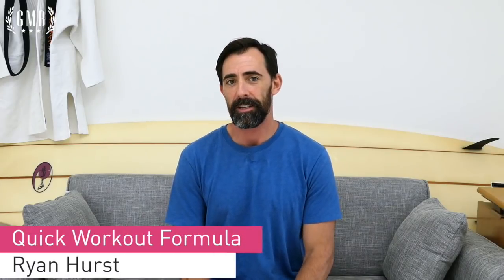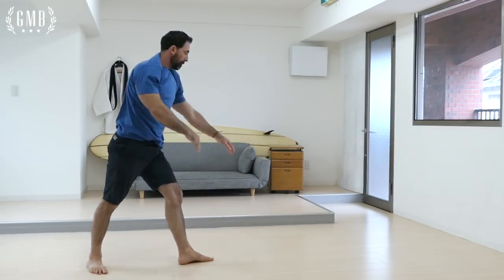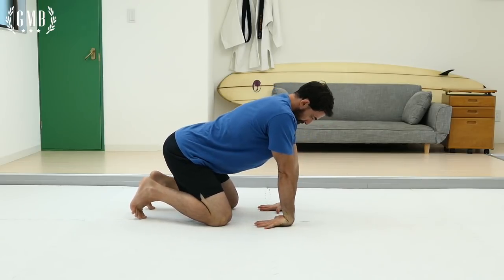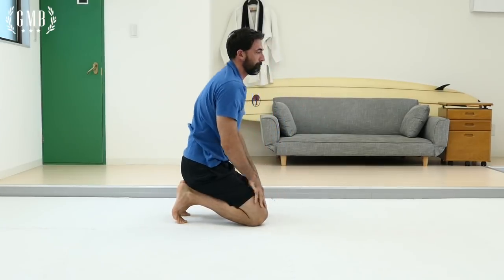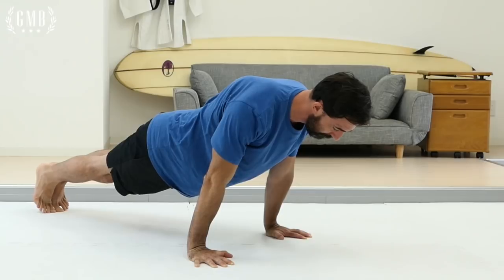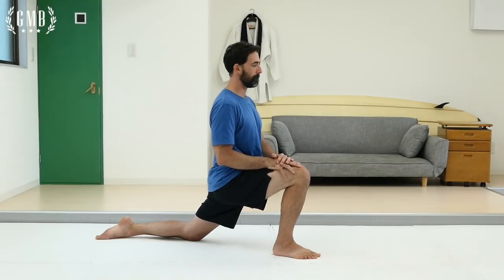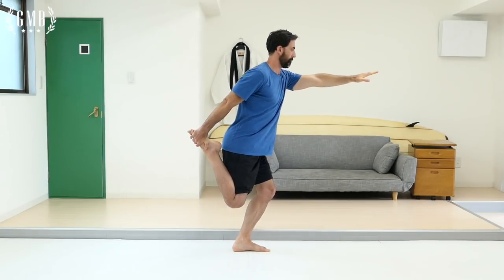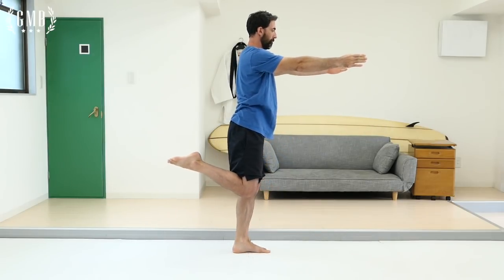Quick Bodyweight Workouts - Short Time, No Equipment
🆓 Try a Free Strength & Agility Workout:
Don't have time for your regular training session? See how this formula will help you build a quick bodyweight workout to keep moving toward your goals. See how to build a quick bodyweight workout
You're following a great training program and everything is going well, until life gets in the way a few too many times. This is where most people throw in the towel, but it doesn't have to be that way. Having a quick workout in your back pocket can keep you moving toward your goals, even when you don't have time for your regular training sessions.